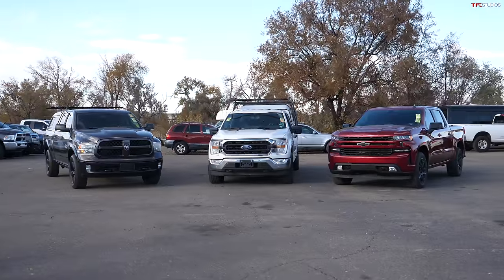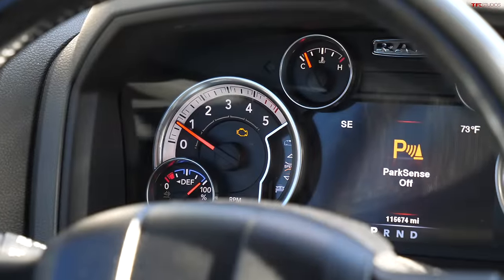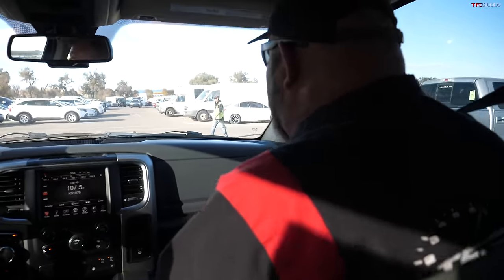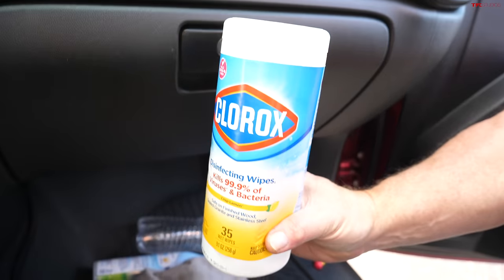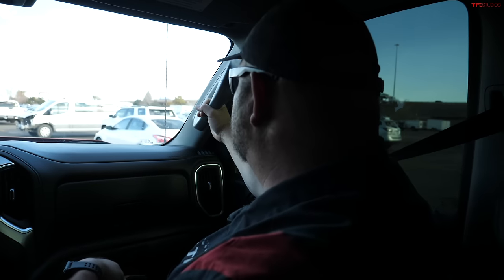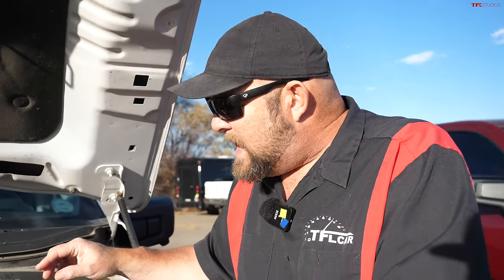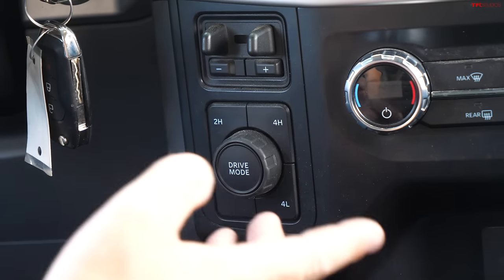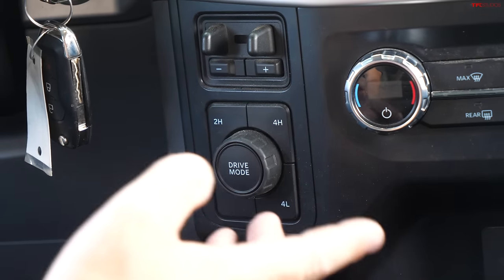Ram vs Ford vs Chevy - What's The Best Affordable Diesel Half-Ton Truck?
In this video, we check out 3 used diesel half-tons to find out what the best option is! Ram 1500 EcoDiesel versus Chevy Silverado 1500 Duramax versus Ford F-150 PowerStroke diesel.

0:00 Intro
0:31 Ram 1500 EcoDiesel
8:05 Chevy Silverado 1500 Duramax
15:07 Ford F-150 PowerStroke
22:31 Verdict